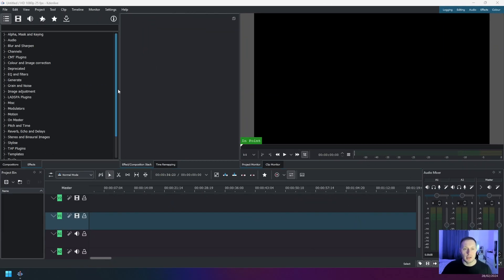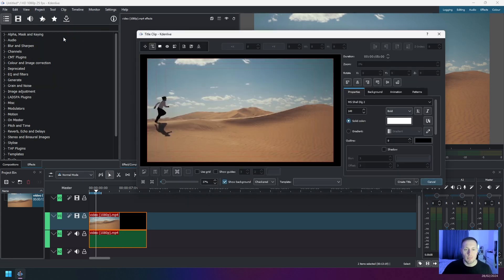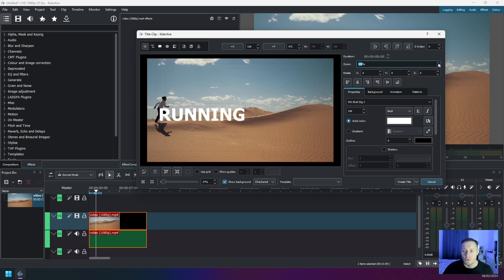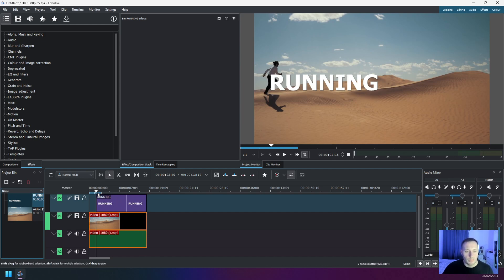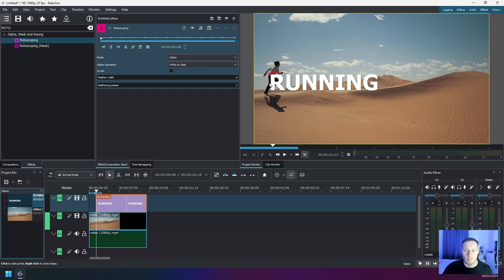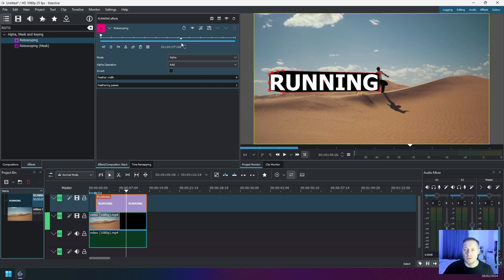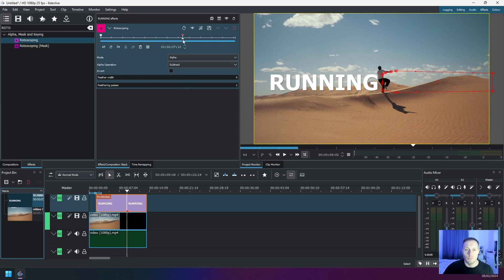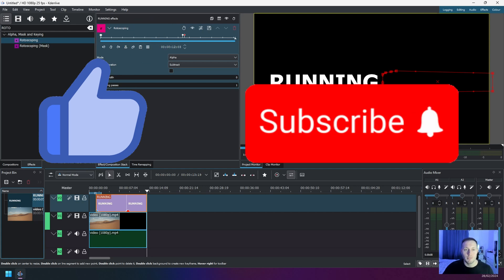How to Reveal Hidden Text Behind a Moving Object in Kdenlive | Step-by-Step Tutorial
Want to create a cool text reveal effect behind a moving object? In this tutorial, I’ll show you how to hide and reveal text behind a subject using Kdenlive. This cinematic effect is perfect for adding a professional touch to your videos, whether you're creating titles, intros, or creative transitions!

✅ How to mask and track moving objects in Kdenlive
✅ Step-by-step guide to revealing text behind a moving subject
✅ Best techniques for smooth transitions
✅ Pro tips for making your text effects look seamless

🔥 Why Use This Effect?
🎬 Create cinematic and engaging text animations
🎥 Enhance storytelling by integrating text naturally
✍️ Make dynamic and creative title sequences
🔹 Improve your video’s overall production quality

▬▬▬▬▬▬ 💬 Got Questions? ▬▬▬▬▬▬

My Equipment & Tools:
🎛 Audio Interface
🔌 XLR Cable
🦾 Microphone Arm
🪑 Standing Desk

Don’t miss out on future Kdenlive tutorials, text effects, and advanced video editing techniques!